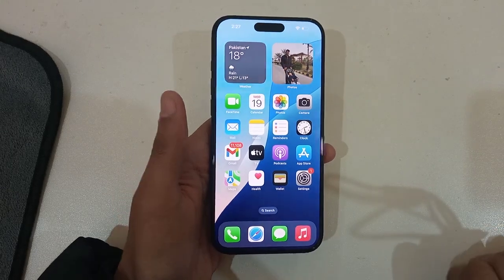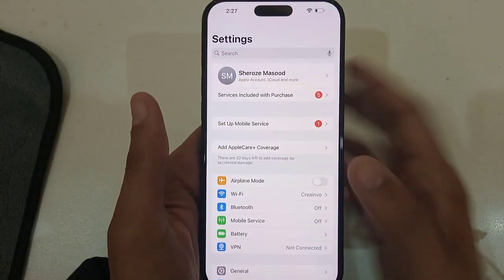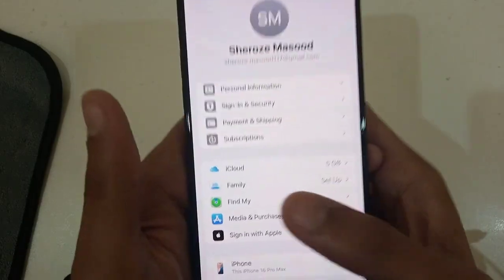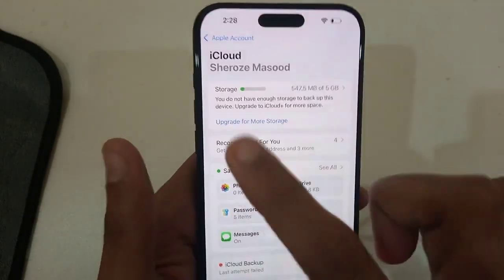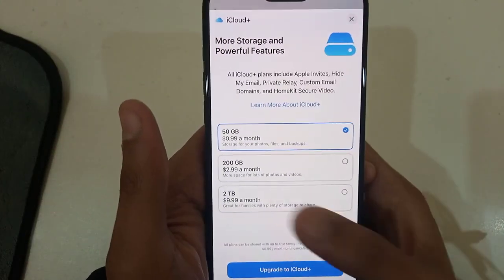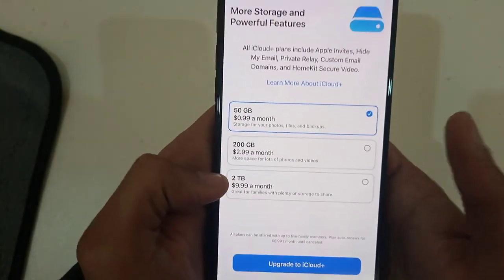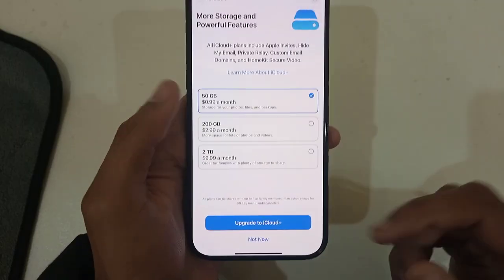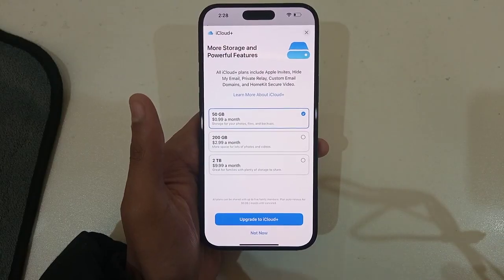How to Buy or Upgrade iCloud Storage on iPhone & iPad (USA & UK)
Video Description Example:

Running out of iCloud storage on your iPhone or iPad? In this easy guide, I’ll show you how to buy or upgrade your iCloud storage plan in both the USA and the UK. Whether you need more space for photos, backups, or apps, upgrading your iCloud storage is simple and quick!

In this video, you’ll learn:

How to check your current iCloud storage

How to upgrade your storage plan on iPhone and iPad

Pricing differences and options for USA & UK users

Tips to manage your storage efficiently

Want me to include pricing details or talk about family sharing plans too?